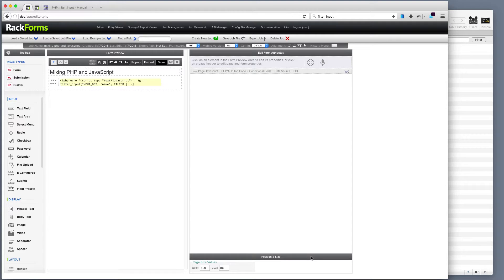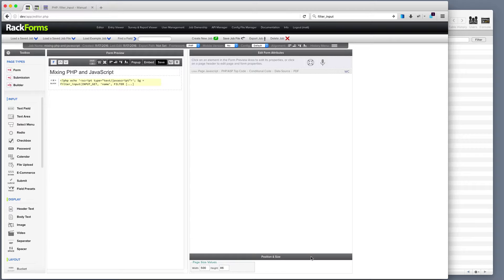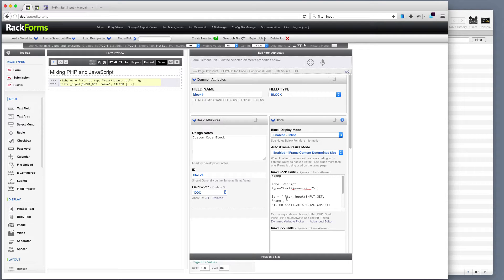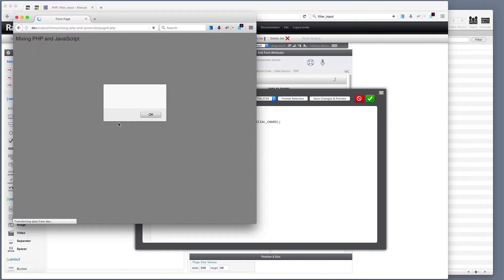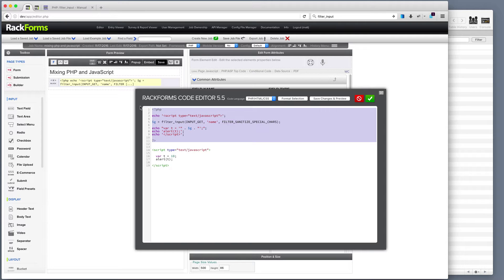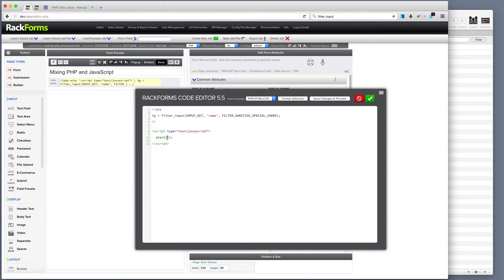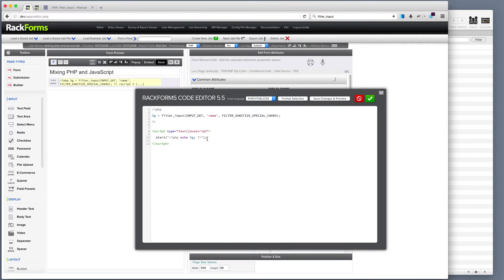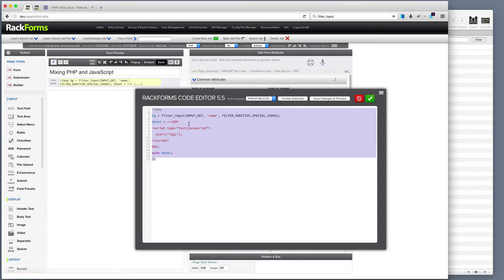Mixing PHP and JavaScript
In this video tutorial we'll show a few common ways we can mix the two languages together